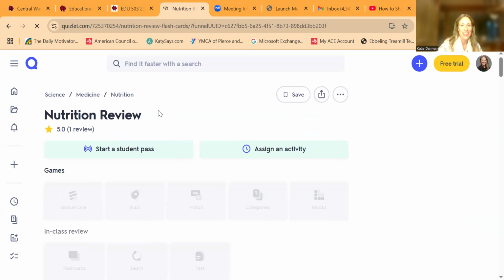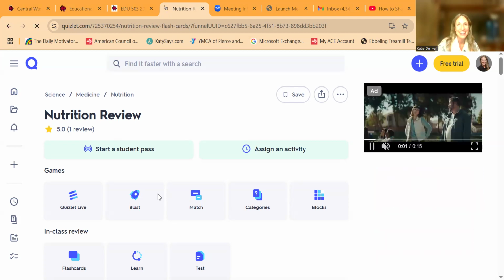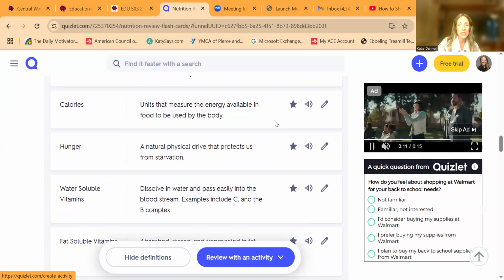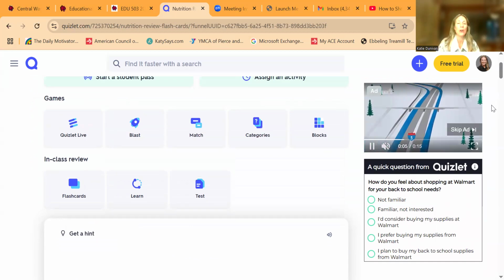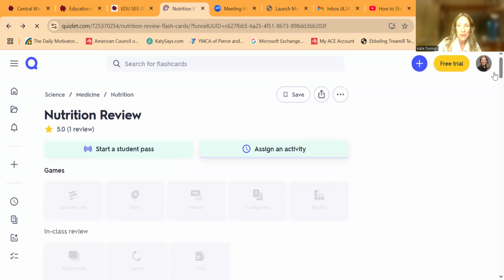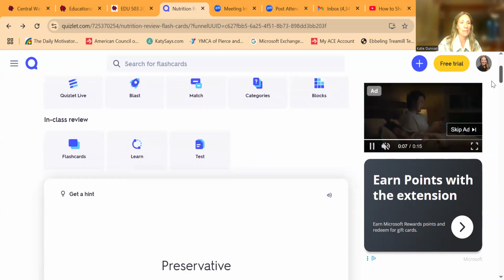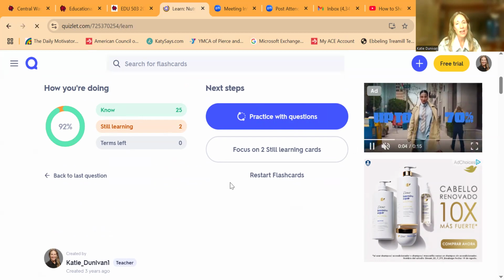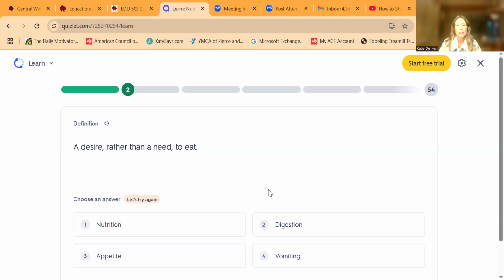Katie Dunivan Edu563 Quizlet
A review of the Quizlet app, a tech tool for teachers.